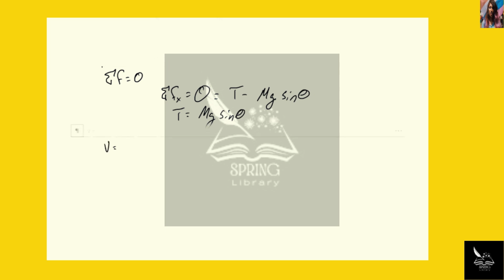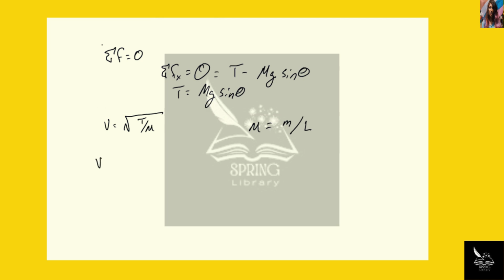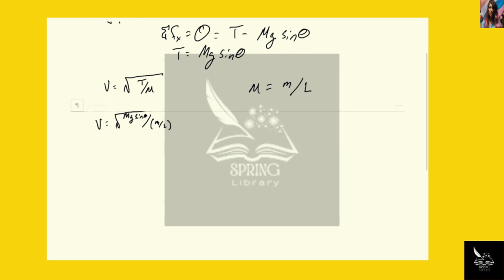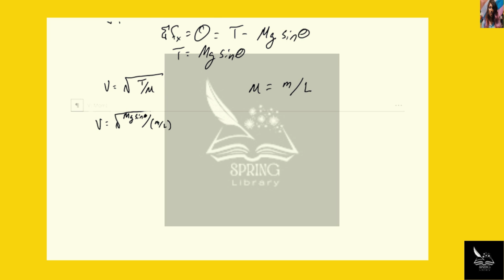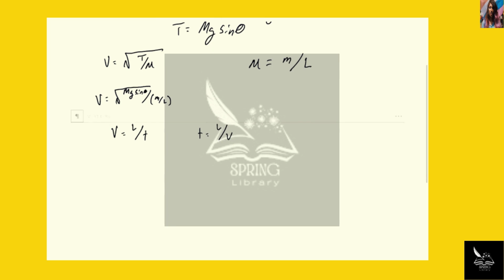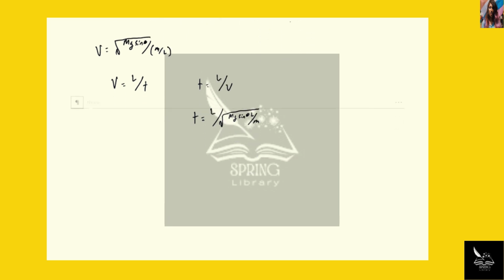Review. A block of mass M, supported by a string, rests on a frictionless incline making an angle w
Review. A block of mass M, supported by a string, rests on a frictionless incline making an angle with the horizontal (Fig. P16.53). The length of the string is and its mass is . Derive an expression for the time interval required for a transverse wave to travel from one end of the string to the other.